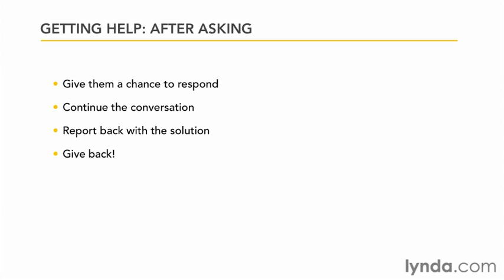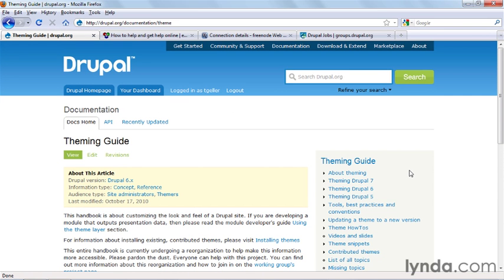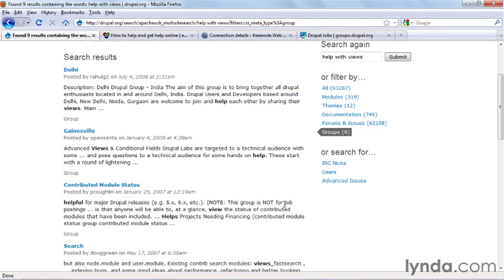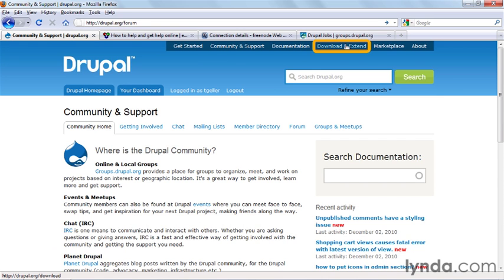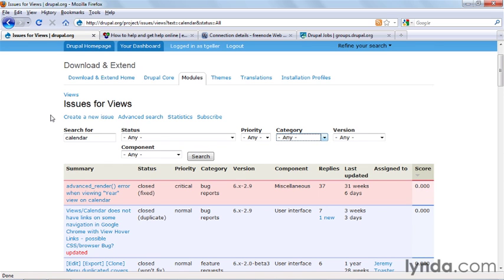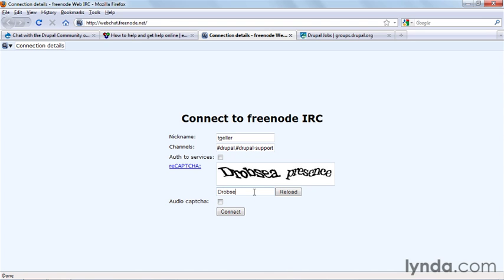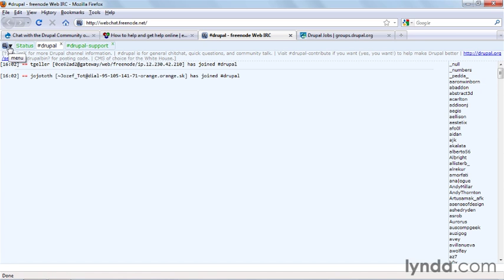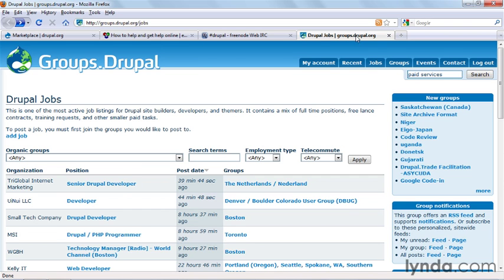Drupal 7 Essential Training